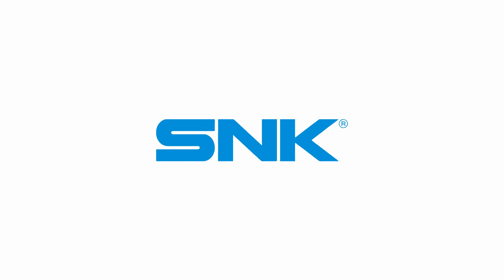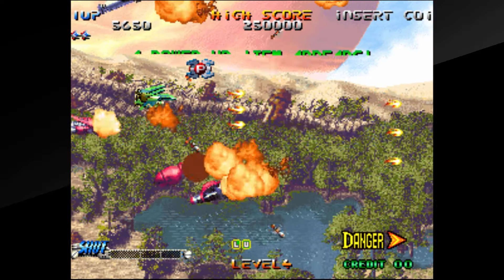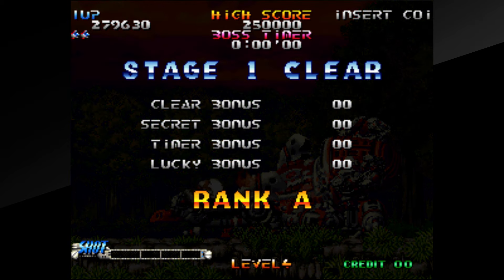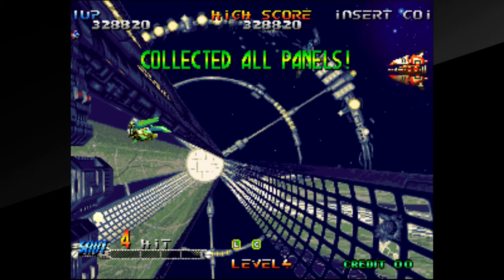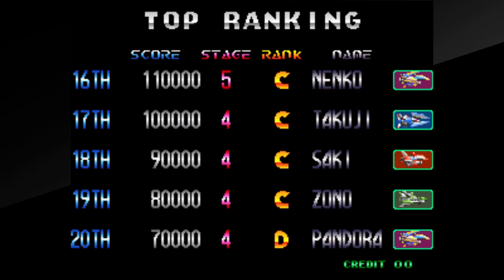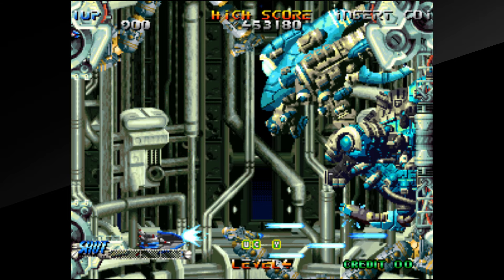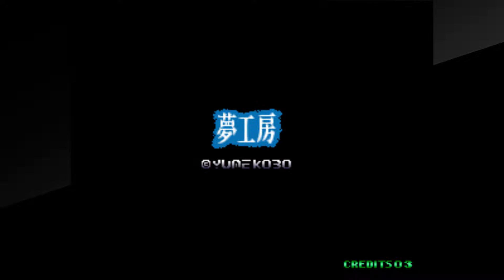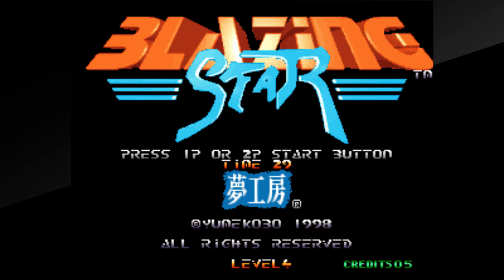Dace Plays! Blazing Star (Nintendo Switch)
Today we're checking out Blazing Star for Nintendo Switch!

Check out some of the other awesome content creators!!